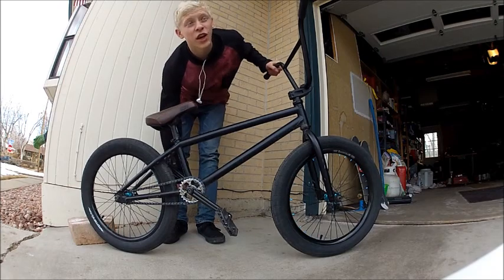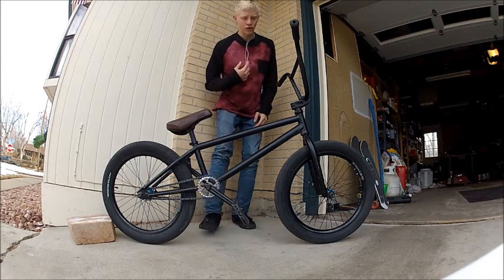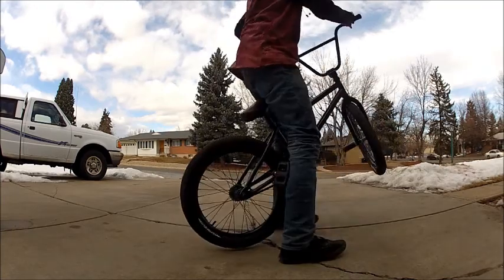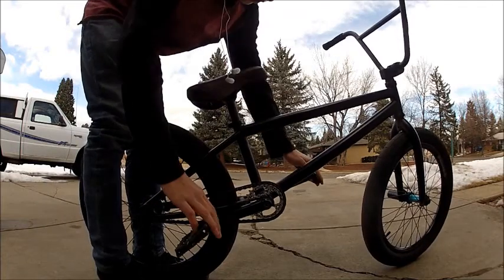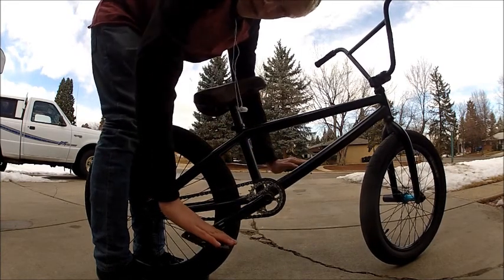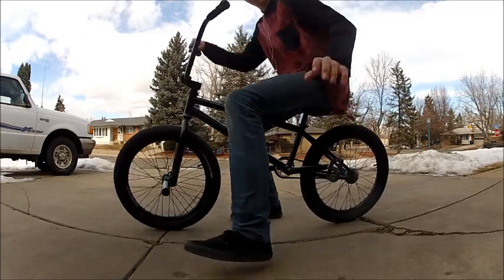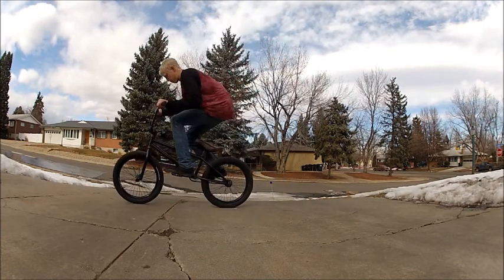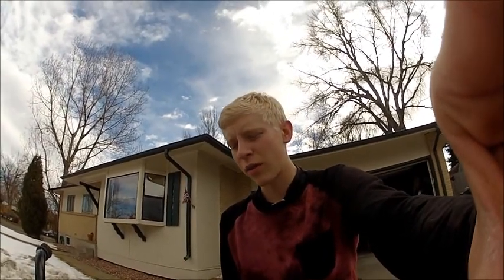BMX How To | Hop Crankflip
a brief explanation and tutorial of how to do this sick, tech trick